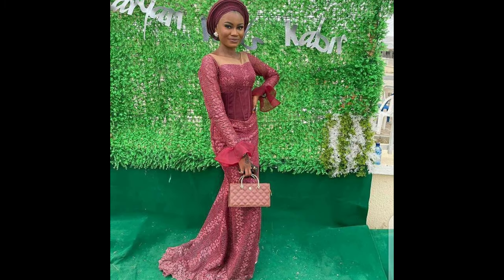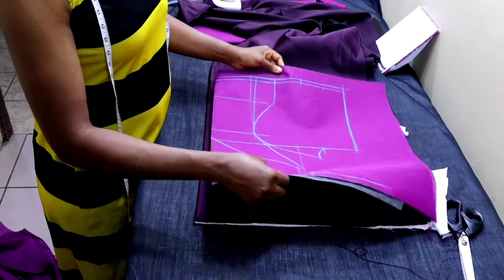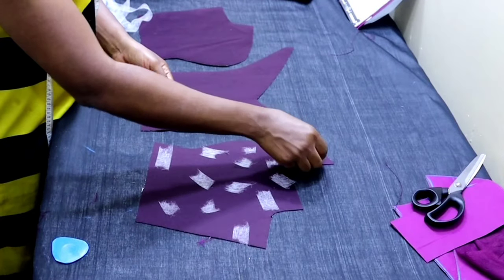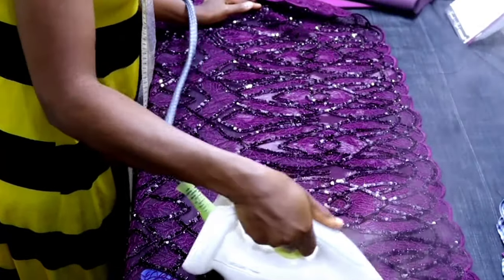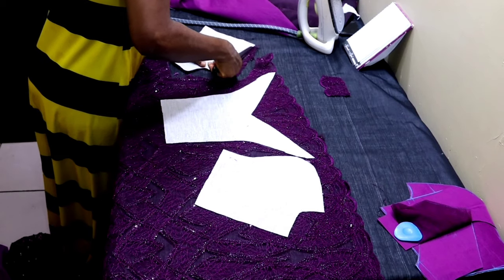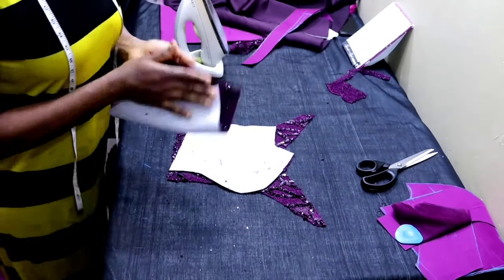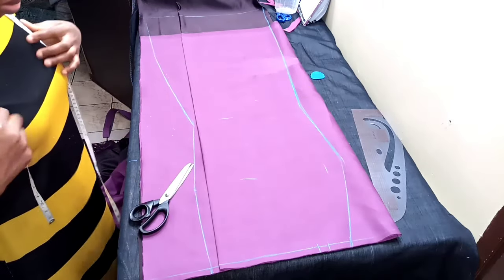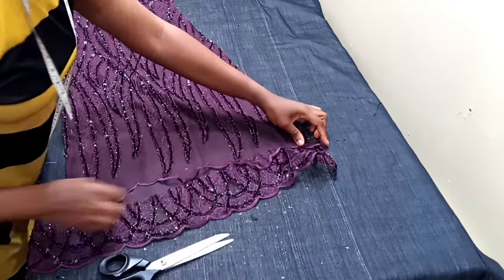The best Method of lining lace fabric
Am going to be showing you how to line your lace fabric in an easy steps in this tutorial...am sure you're going to like it 'cos it make life alot easier .watch and share with your sewing community!